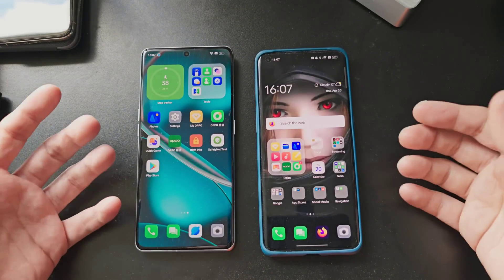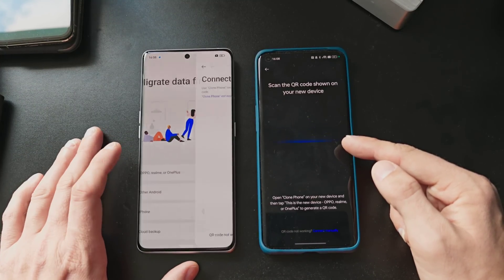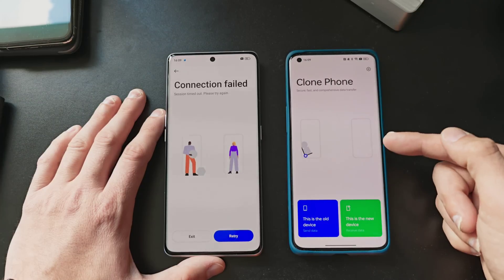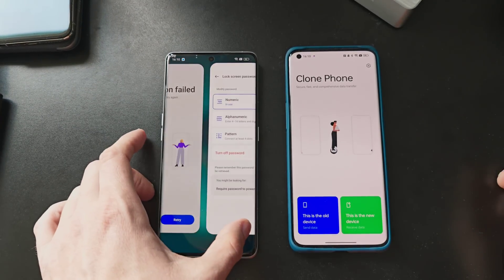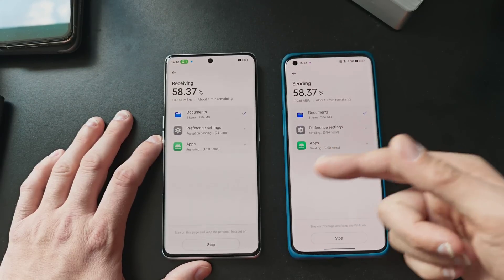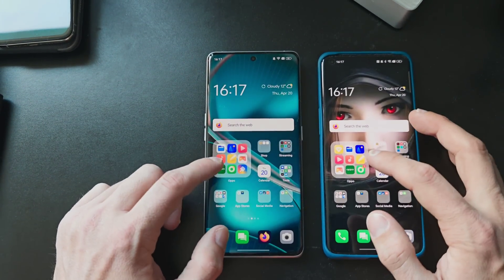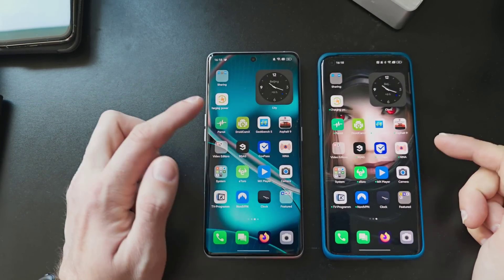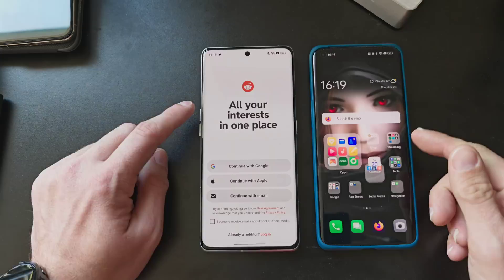Oppo Clone Phone - Migrate your data from older Oppo phone to Oppo Find X6 Pro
In this video I show you how to transfer over data from your older Oppo phone to a newer one in this case the Find X6 Pro.

What do you think about those phone cloning apps? Are they better than the Google solution?
Do you even use phone cloning apps or do you reinstall everything by hand on your new phone again?